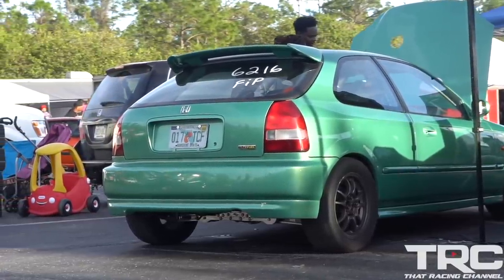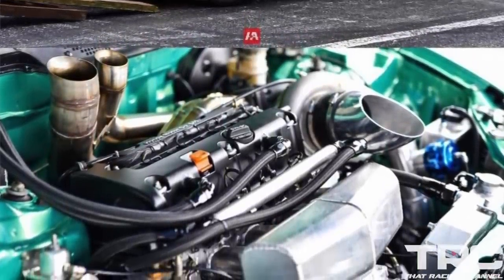Sleeper 960HP AWD Civic Runs 8's on Street Tires! The Perfect Street Honda?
On this episode we feature one of the baddest street driven hondas we've seen! Ryan Chin's 1996 Honda Civic (AWD K20) is pure insanity, pushing almost 1000awhp with a 7285 turbo, it is capable of running mid 8's all while still riding on 225/50/15 street radial tires. As far as we know this is the quickest and fastest honda on a street radial tire.

Thumbnail photo by: HAonly